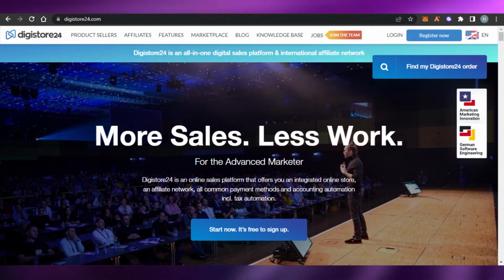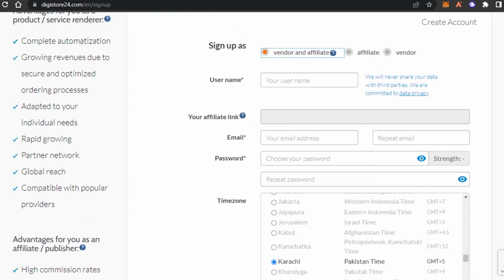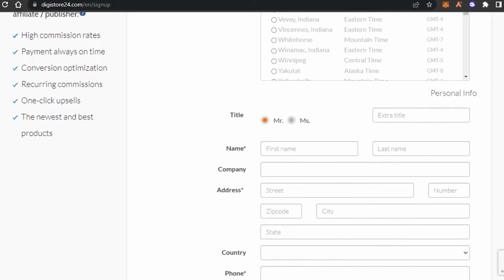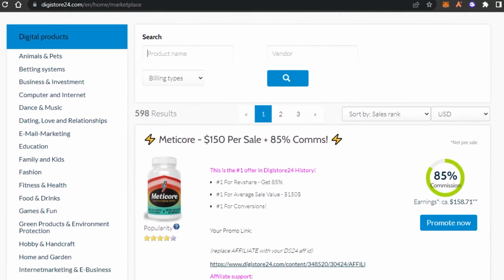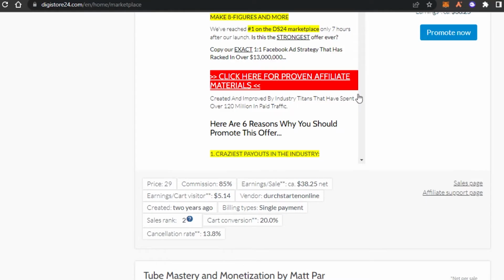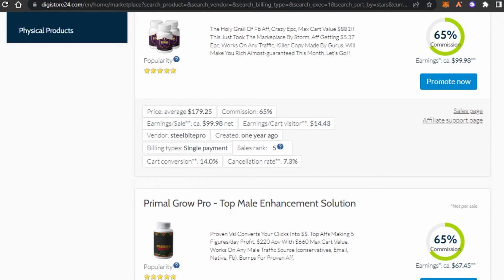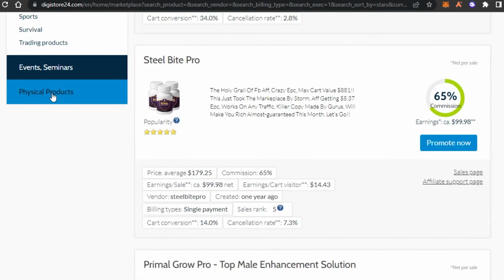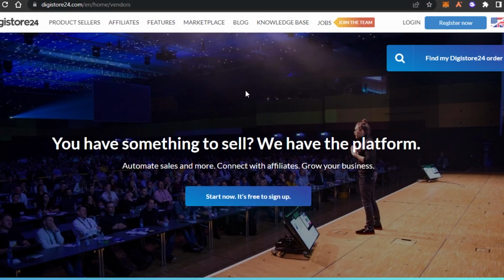Digistore24 Affiliate Marketing | Best Products To Sell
In this video I show you Digistore24 Affiliate Marketing. This is super easy and learn to do it in just a few minutes by following this helpful tutorial.